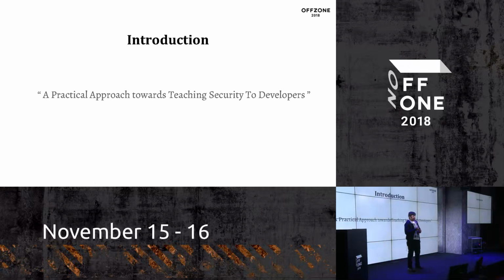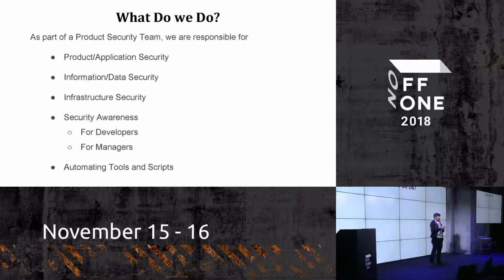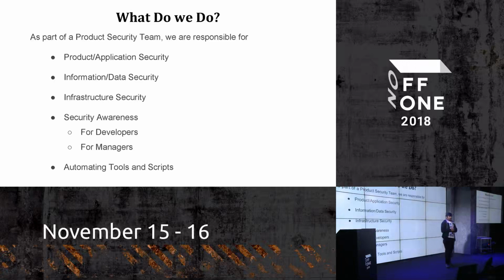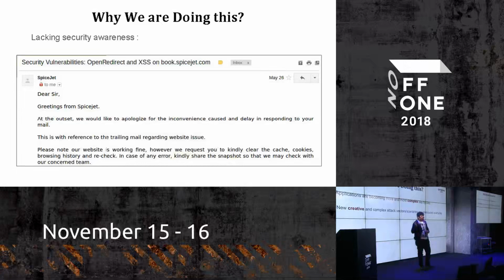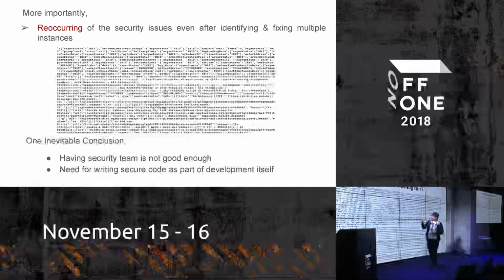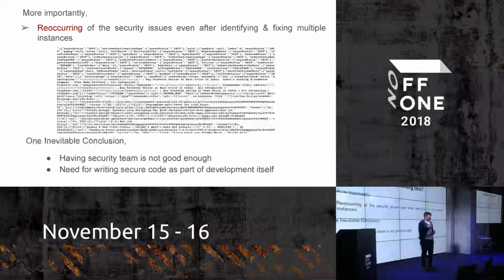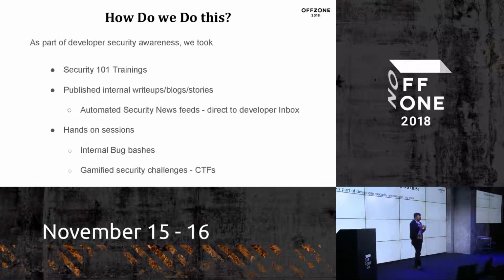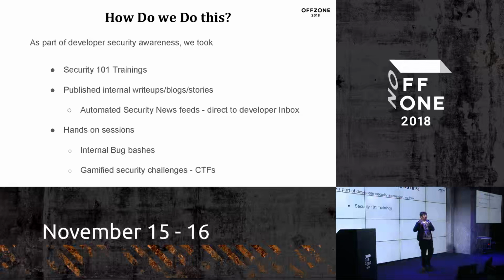MAIN Getting your hands dirty A practical approach towards learning secure coding through interactiv